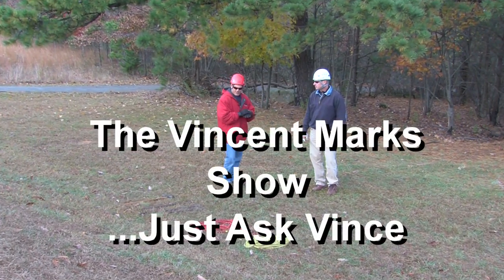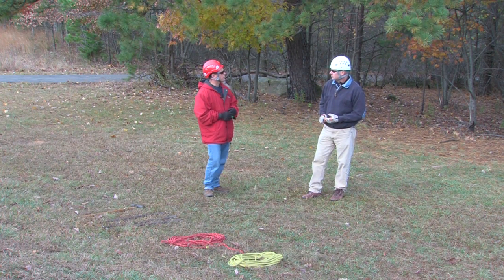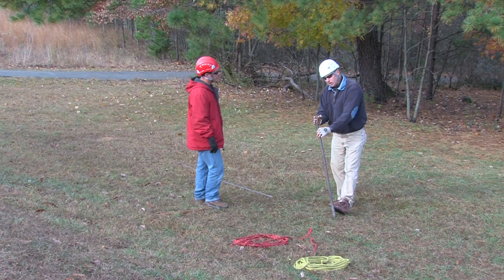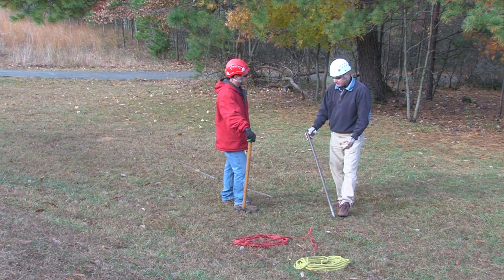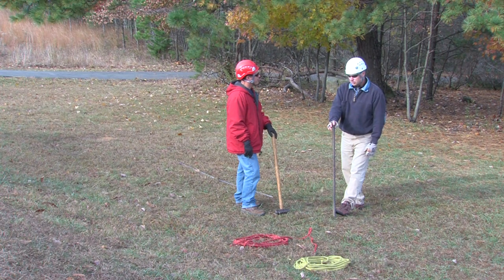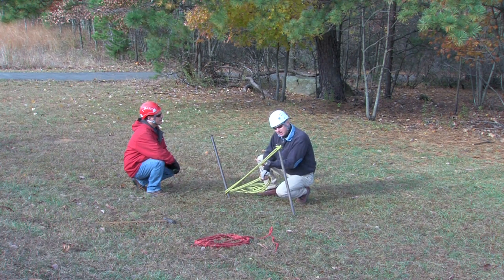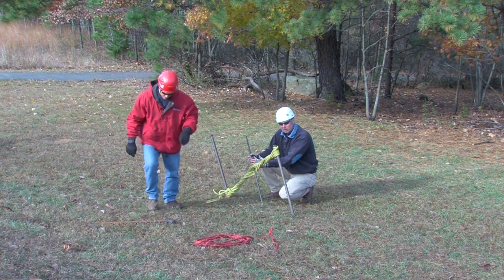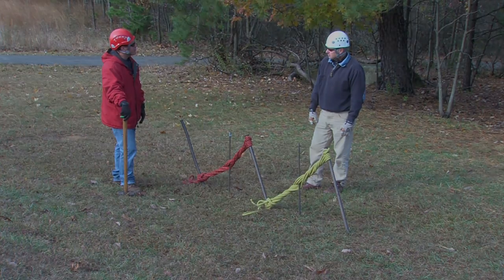1-1-1 picket system.mov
1-1-1 picket anchor system for rescue operations